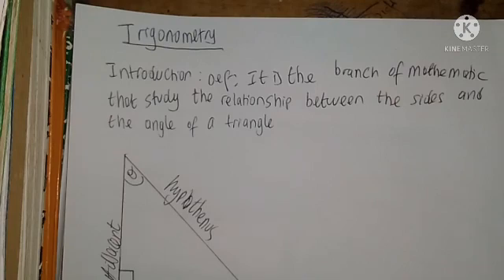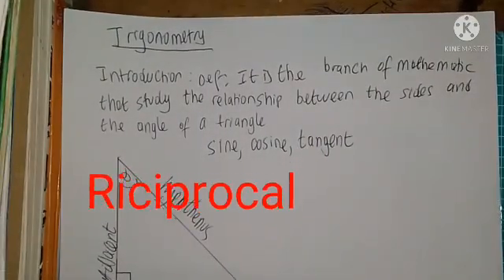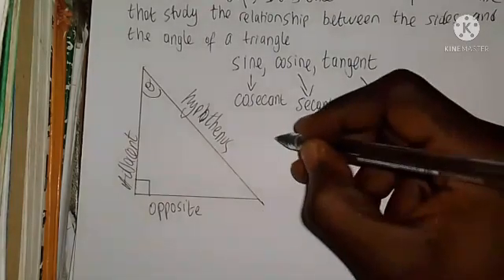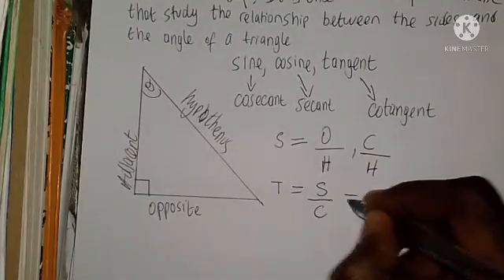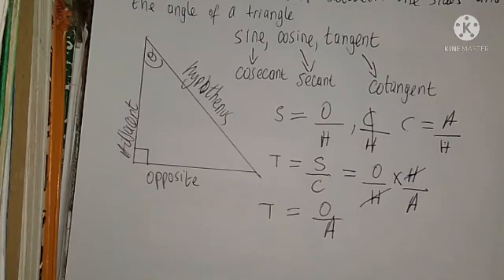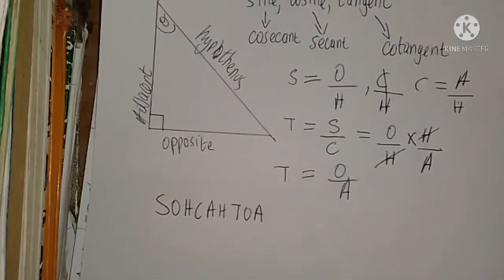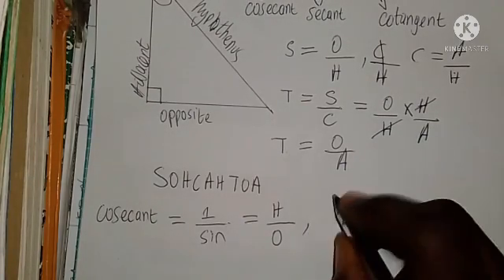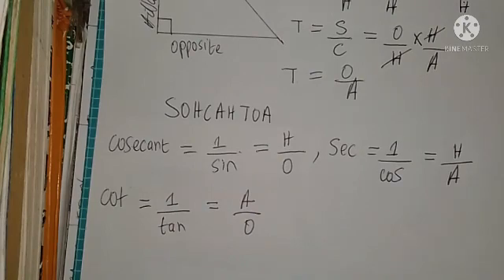Trigonometry-1-Introduction(Six trigonometric functions)